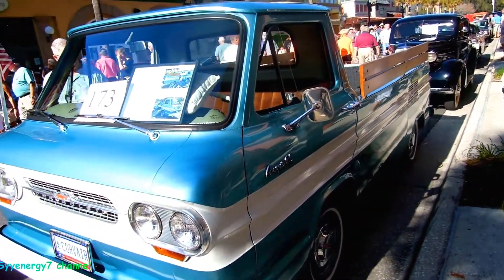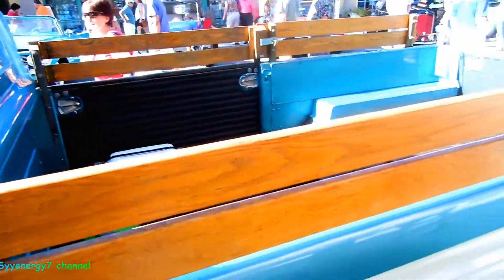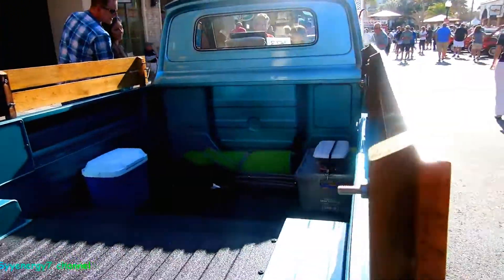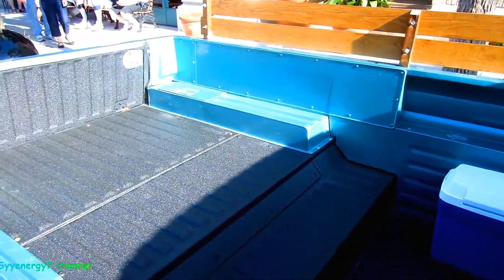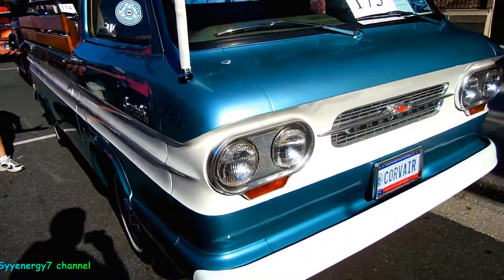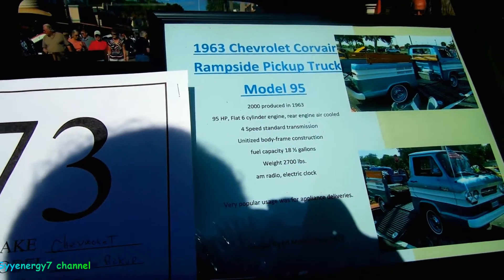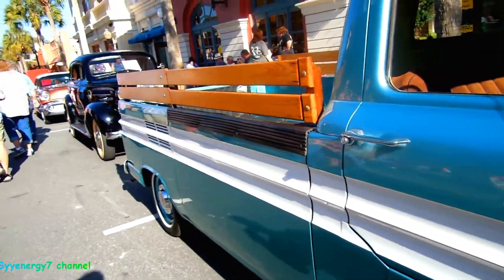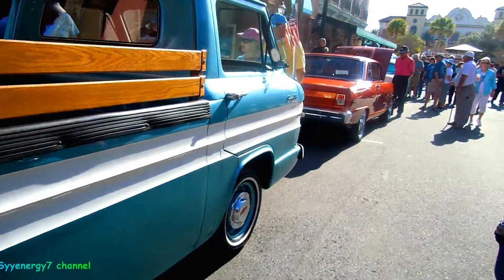1963 Chevy Corvair pickup truck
1963 Chevy Corvair pickup truck

auto show,vintage automobiles,classic cars,cool rides,
antique cars,muscle cars,car show